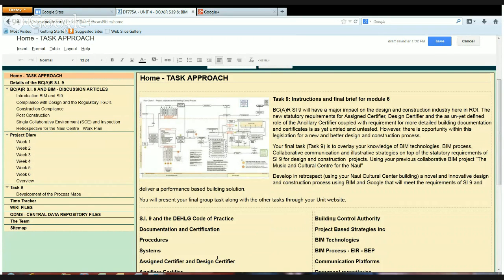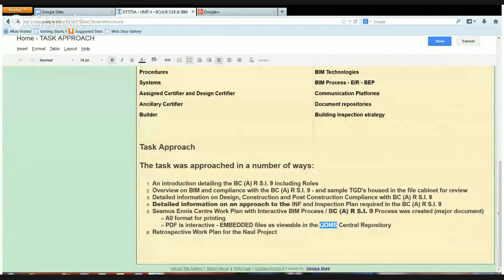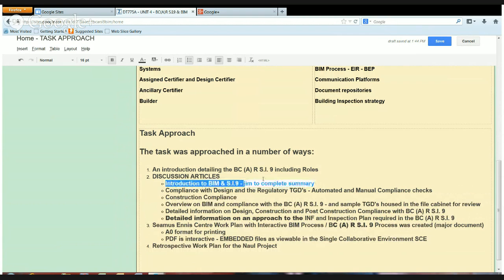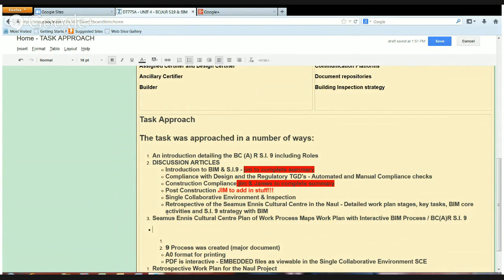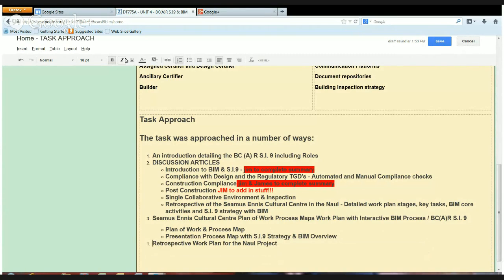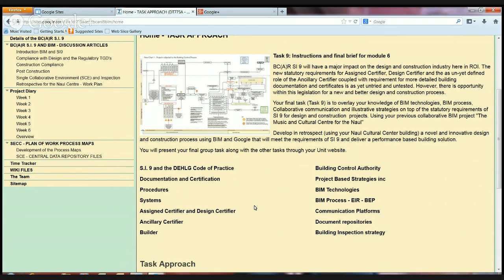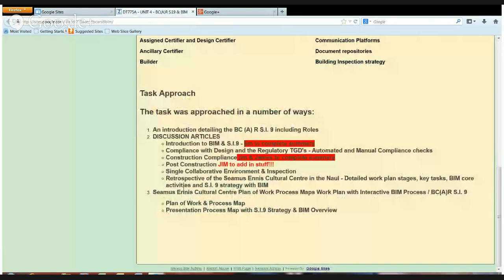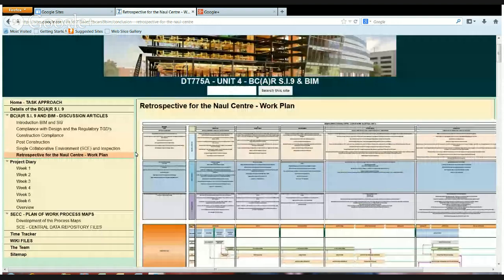DT775 UNIT 4 08/05/2014